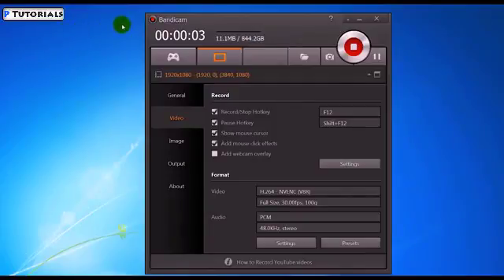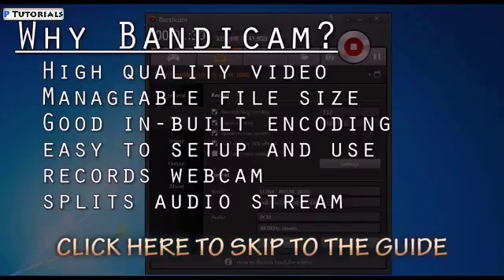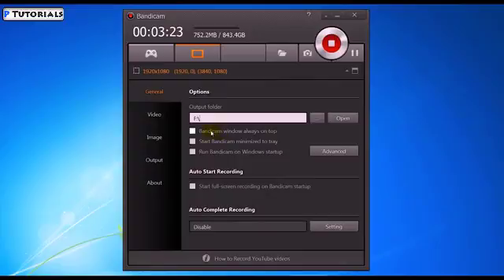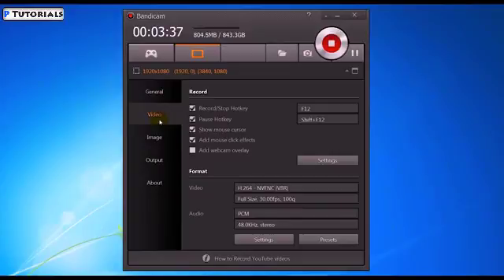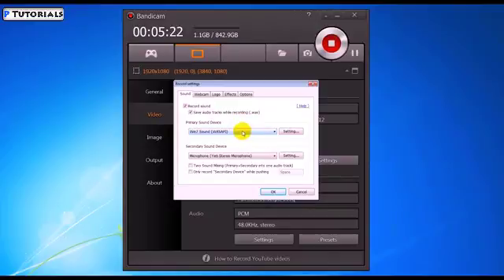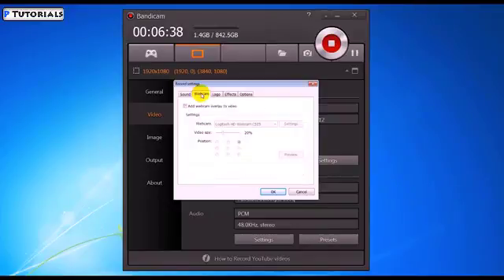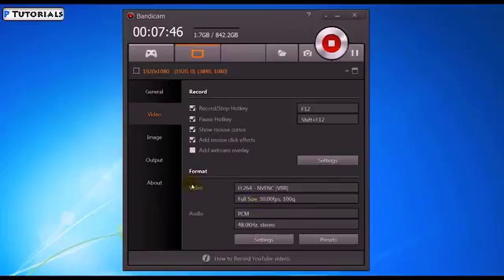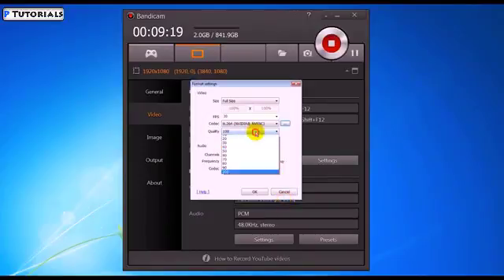How_to_record_PC_Games_with_Bandicam_-_No_Lag!